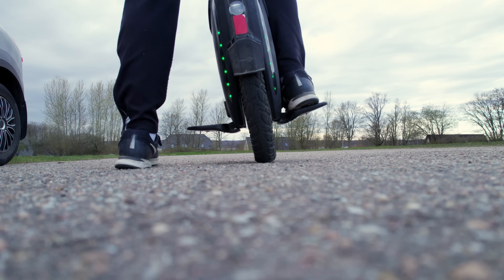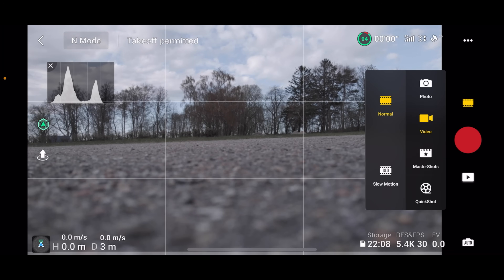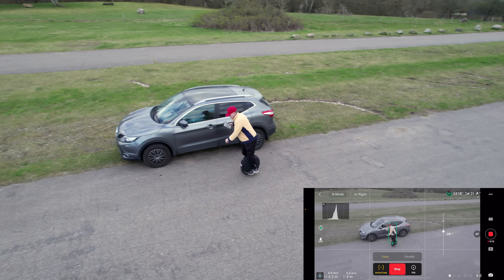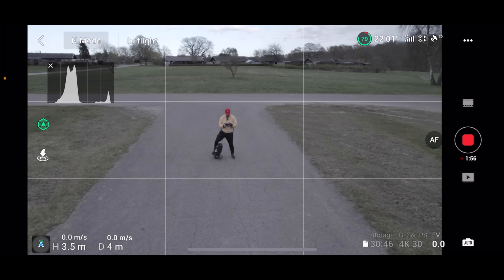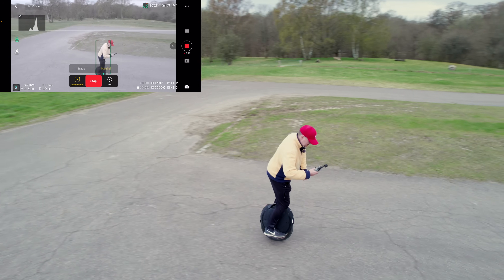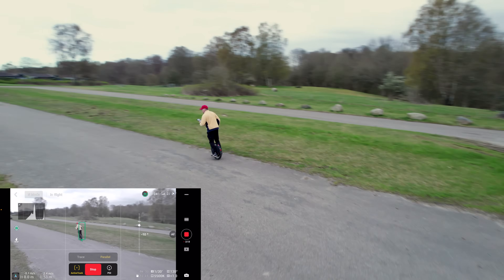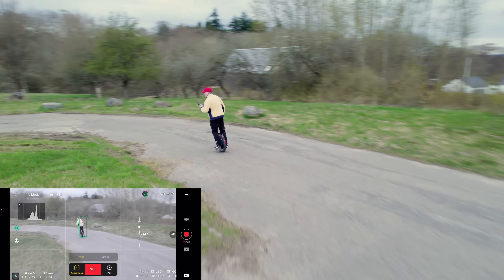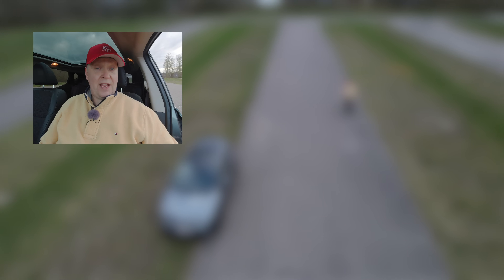DJI Air 2s Active Track 😱 Tracking NOT as Good as DJI Thinks 😱Electric Unicycle Test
DJI Air 2s Active Track 4.0 is not as good as DJI thinks, it still highly unpredictable and no real improvement compared to Air 2. I'm putting Active Track 4.0 to the test on my Electric Unicycle.

⬇️ DJI Air 2S ND Filters - In this ND filter tutorial I will show you where most get it wrong about when, where, and how to use the ND filters included in the DJI Air 2S fly more combo to shoot cinematic footage.

⬇️ The Best DJI Fly App Settings for DJI Air 2s for Beginners. This video will help you set up the DJI FLY APP for your first flight like I do:

-- IMPORTANT --